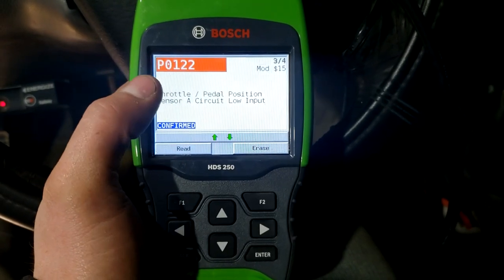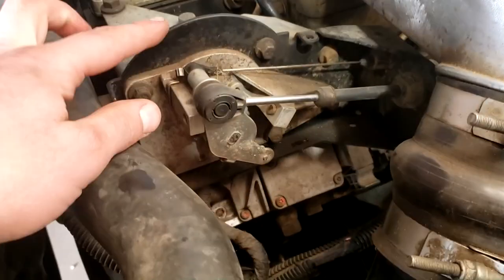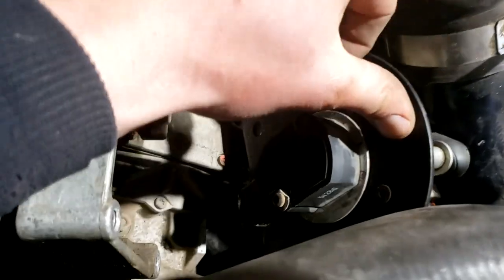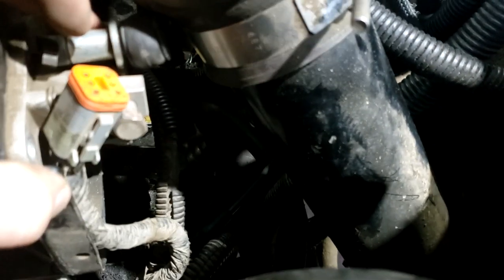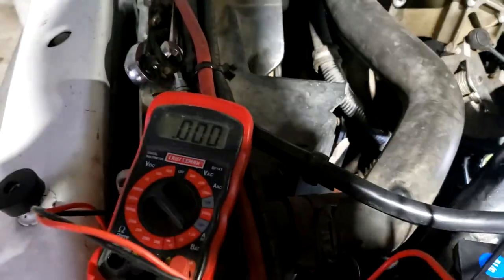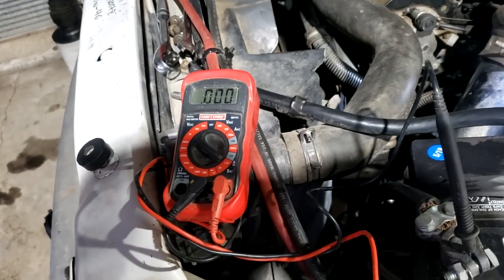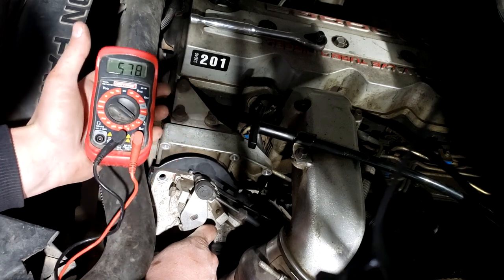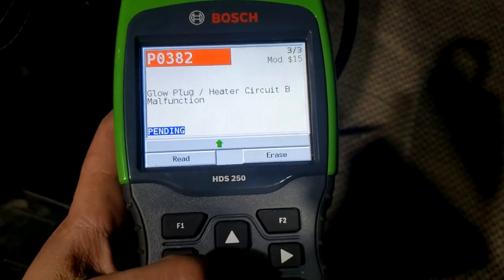Dodge Ram 24v Cummins APPs Adjustment (P0122 Trouble Code Fix) Step by Step!!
Tools I use:
Milwaukee 3/8" M12 Impact (bare tool)
Milwaukee 3/8" m12 Impact (kit)
Milwaukee 3/8" Ratchet
Milwaukee 1/2" Impact
Milwaukee Flashlight
Milwaukee Fuel Combo Kit

In this short video I show you how to adjust you APPs on your second gen 24 valve Dodge Cummins.

Bosch Scan Tool

Due to factors beyond the control of myself, I cannot guarantee against improper use or unauthorized modifications of this information. I assume no liability for property damage or injury incurred as a result of any of the information contained in this video. Use this information at your own risk. I recommend safe practices when working on vehicles and or with tools seen or implied in this video. Due to factors beyond the control of myself, no information contained in this video shall create any expressed or implied warranty or guarantee of any particular result. Any injury, damage, or loss that may result from improper use of these tools, equipment, or from the information contained in this video is the sole responsibility of the user and not Jake